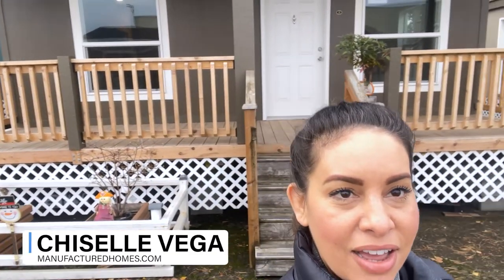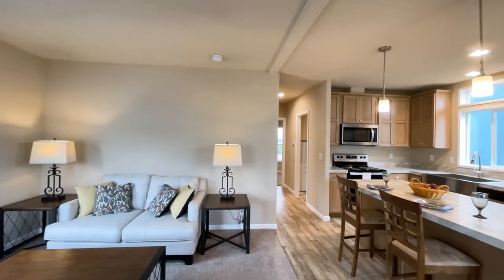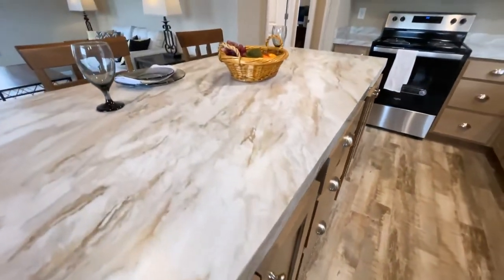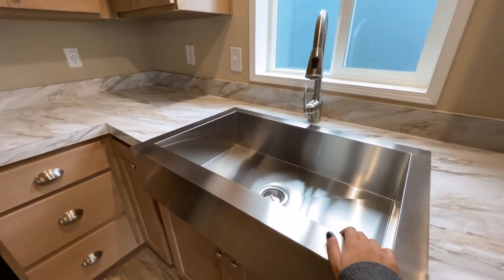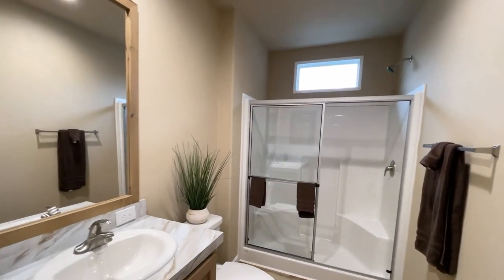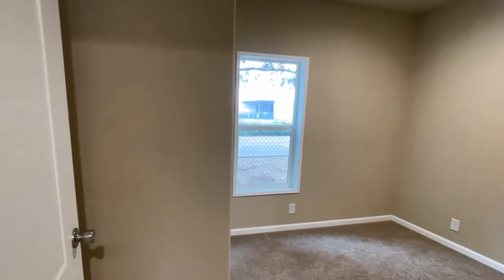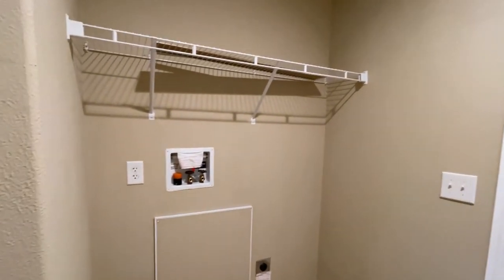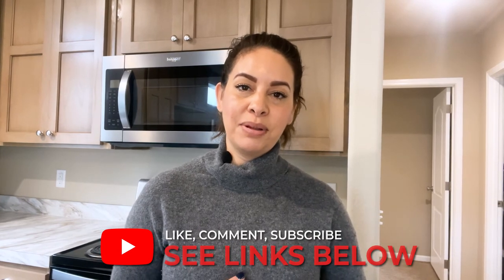Take a Peek Inside This Manufactured Home: Chiselle's Tour Will Surprise You!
In this video, you'll get a sneak peak inside this manufactured home! Chiselle will take you on a tour of this beautiful home, and you'll be surprised at how much fun you can have living in a manufactured home!

If you're interested in fleetwood homes or home tour double wide homes, be sure to watch this video! Chiselle will show you all the features of this particular manufactured home, and you'll be able to see for yourself how great it would look as your new home!